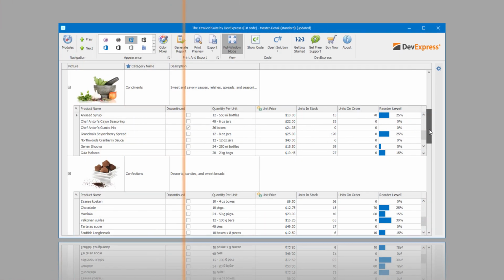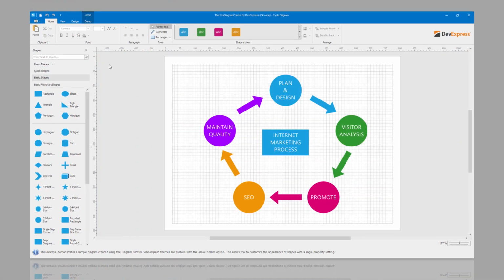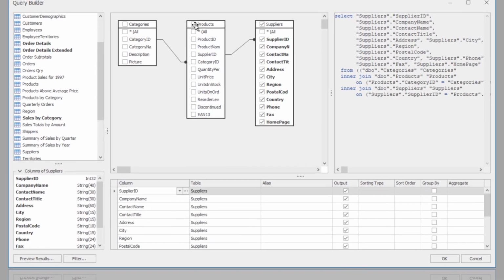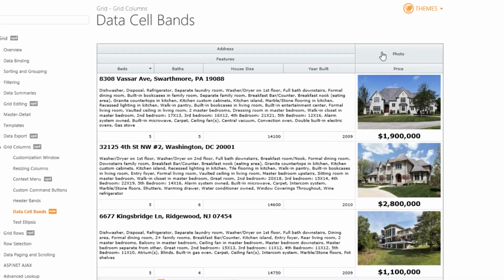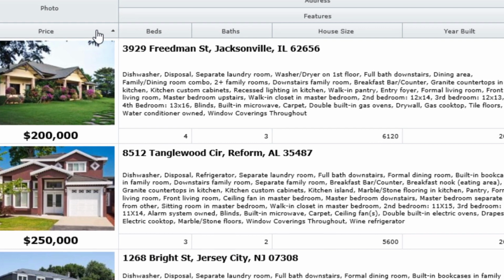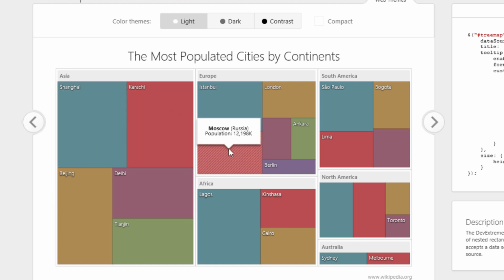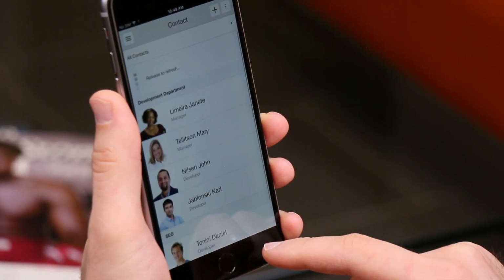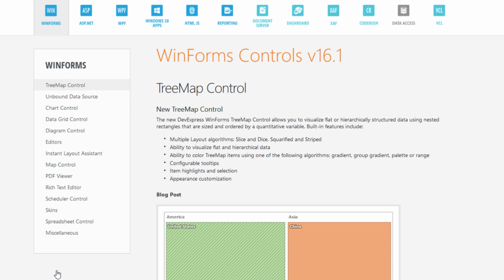DevExpress v16.1 is Now Available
Amanda highlights some of the new features in our latest release.